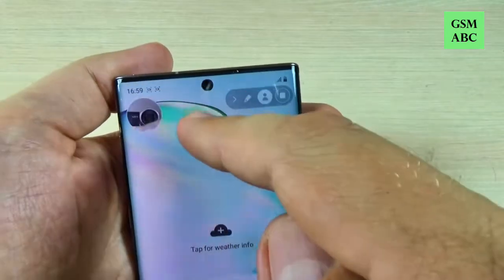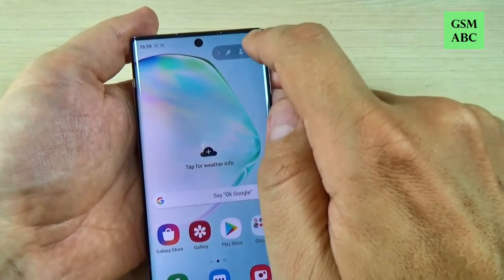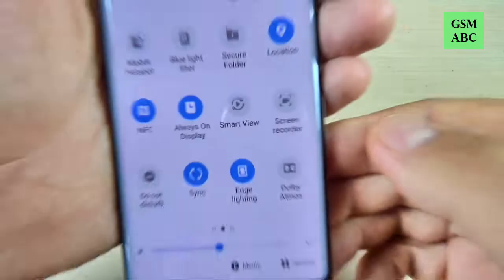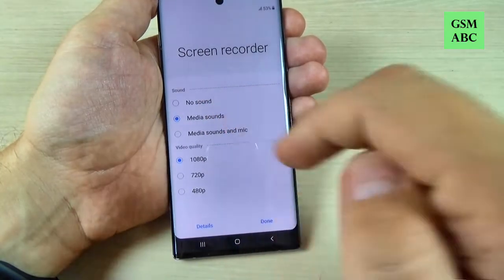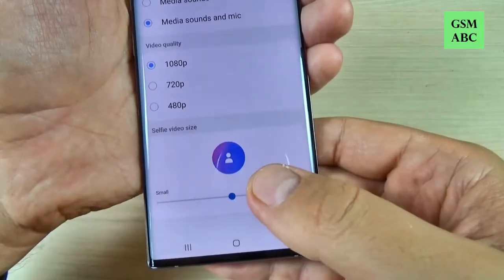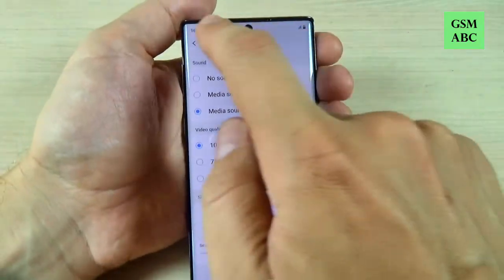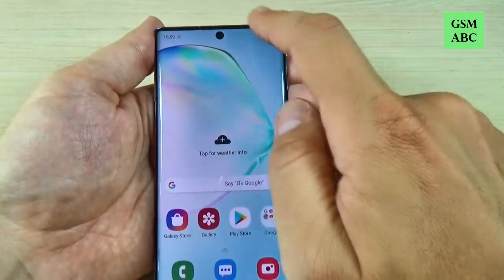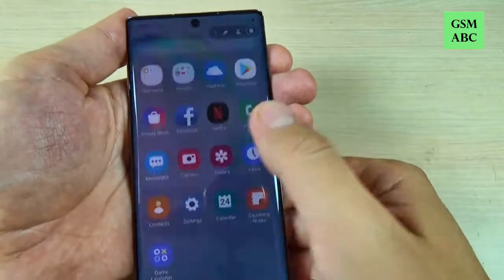How to RECORD SCREEN on Samsung Galaxy Note 10 & 10 Plus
In this video tutorial I'll show how to video record your screen on Samsung Galaxy Note 10 & 10 Plus (Android 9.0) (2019) . You can use this method if you want to play and record a game or anything else. I hope to be useful for you !